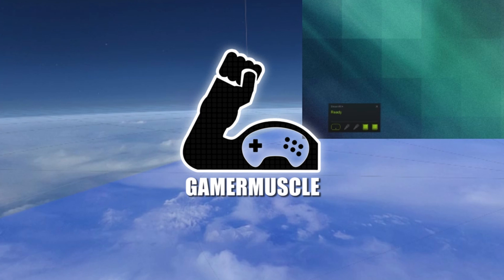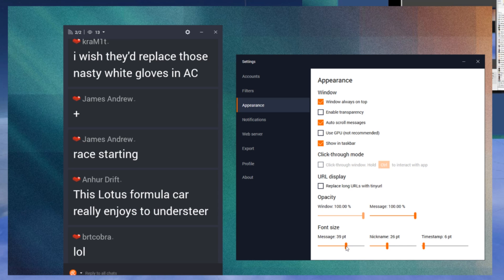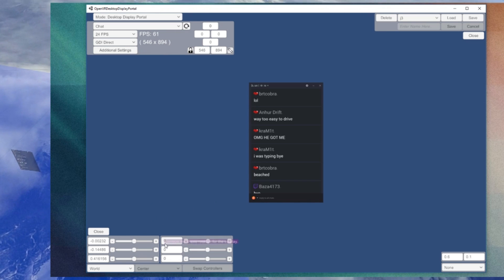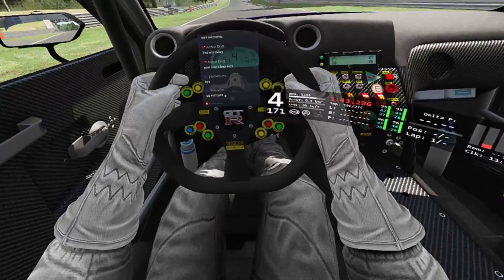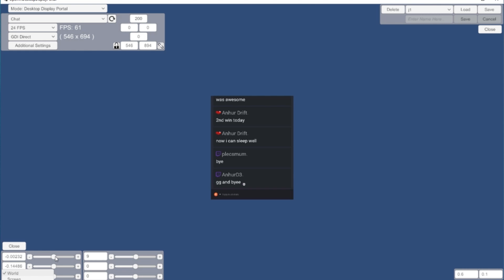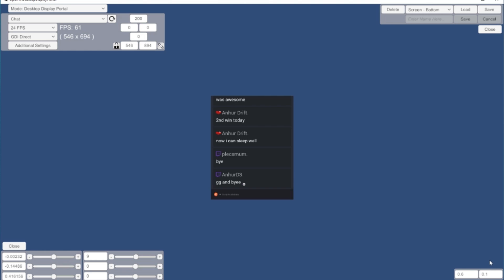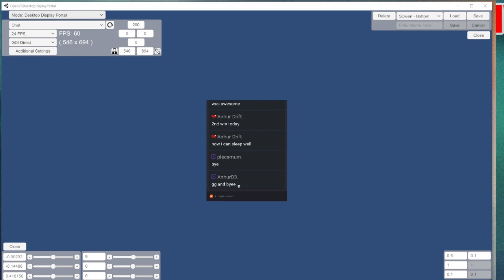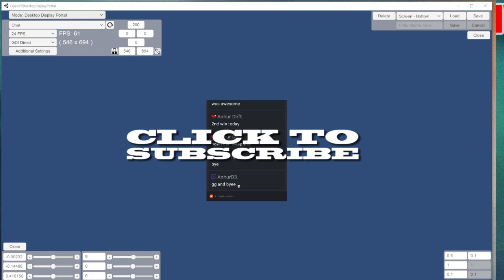How To See Twitch and YouTube Chat In Virtual Reality Games - Open VR Desktop Display Portal - Guide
In this video I show you how you can have Twitch Chat or YouTube chat display in Virtual reality with any Virtual Reality game.  This will allow you to then interact with Your stream audience without having to take your Virtual Reality headset off or use a Desktop view.

Download Link for Open VR Desktop Display Portal

Download Link for Open VR Twitch chat (I recommend using Desktop display portal instead)

Download link for Restream Chat  ( this lets you view both YouTube and Twitch chat at the same time)